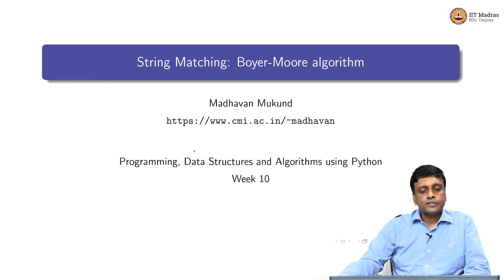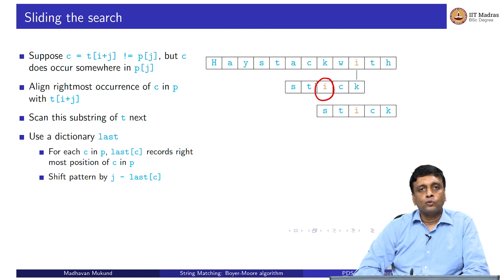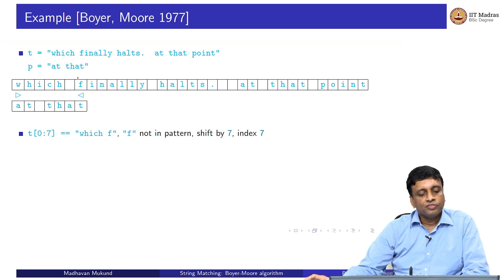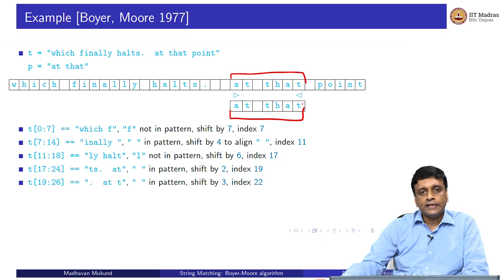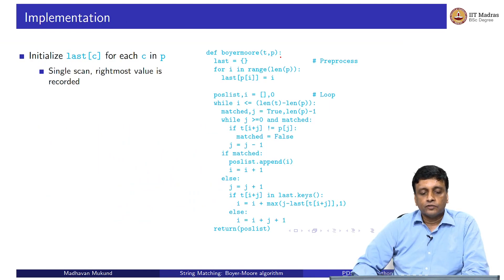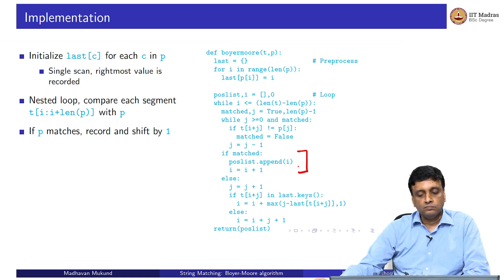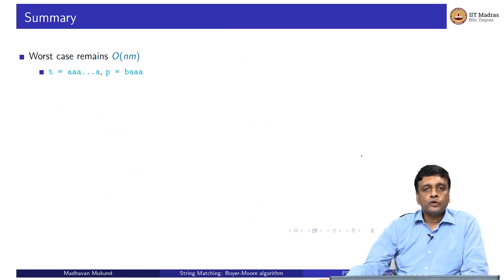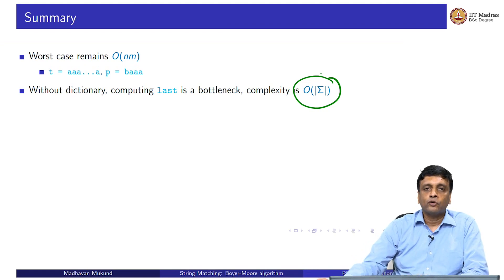W10L2_String Matching: Boyer-Moore Algorithm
String Matching: Boyer-Moore Algorithm IIT Madras welcomes you to the world’s first BSc Degree program in Programming and Data Science. This program was designed for students and working professionals from various educational backgrounds and different age groups to give them an opportunity to study from IIT Madras without having to write the JEE.  Through our online programs, we help our learners to get access to a world-class curriculum in Data Science and Programming.